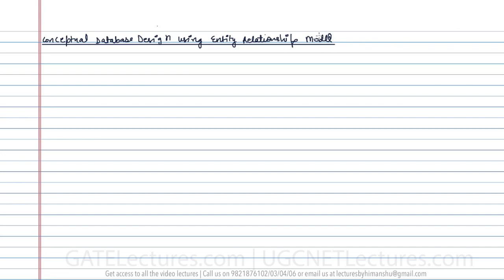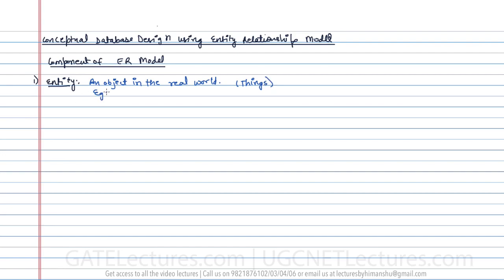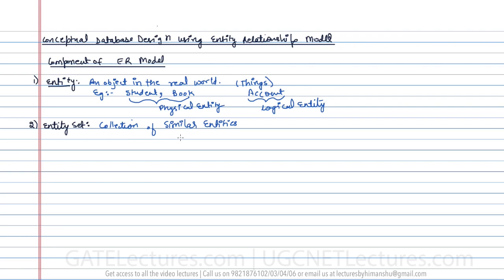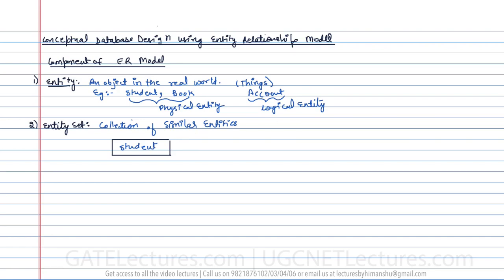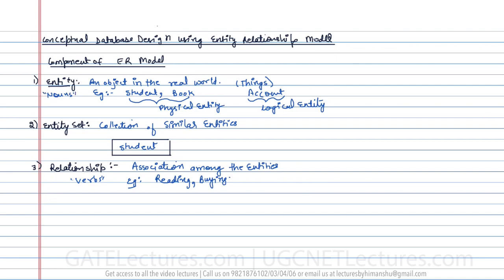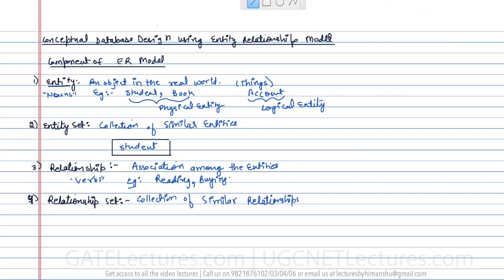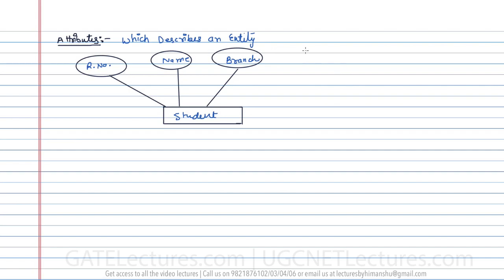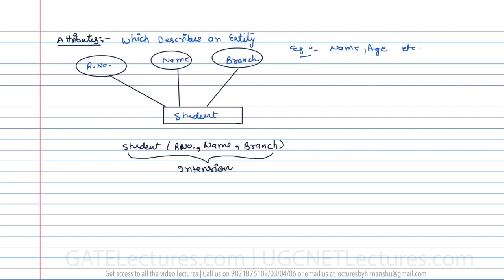Databse Management System 04 Introduction to Conceptual Design Using Entity Relationship model